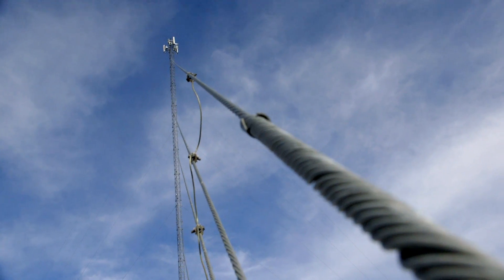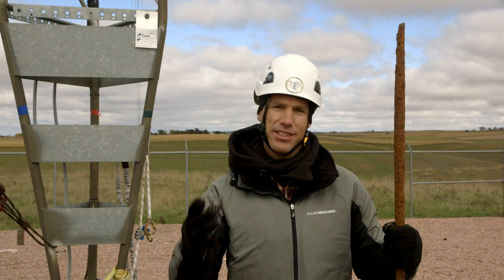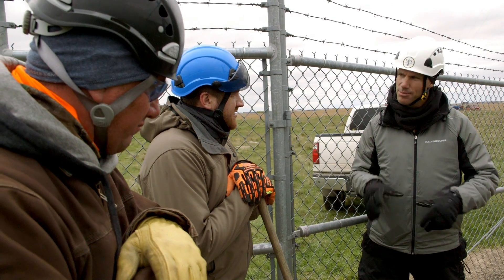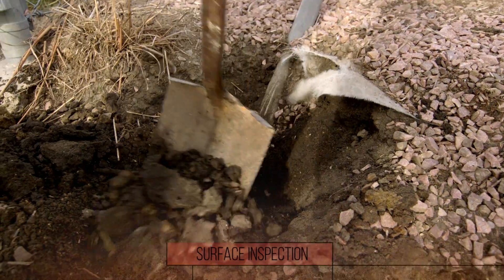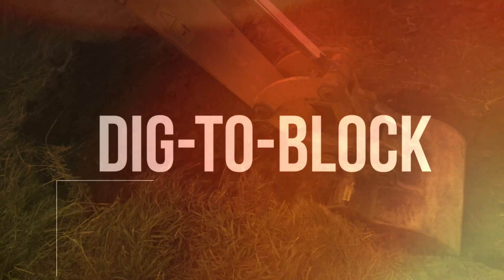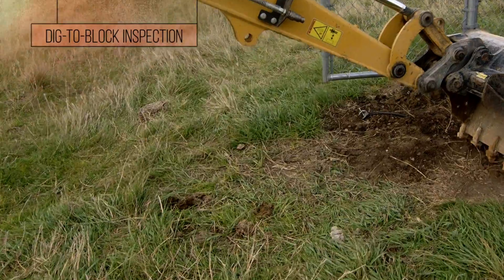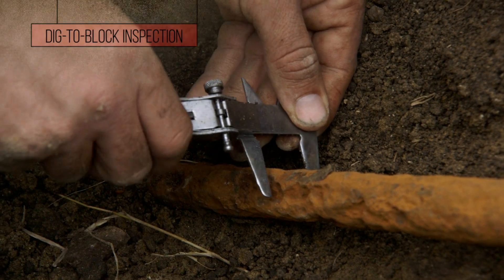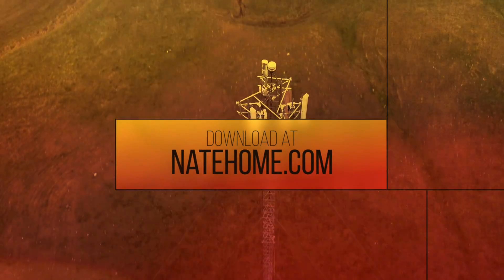NATE ClimberConnection Guy Wire Anchor Inspection Safety Video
NATE Unveils Video on Guy Wire Anchor Inspection Protocols

The National Association of Tower Erectors (NATE) today unveiled a Guy Wire Anchor Inspection safety video as part of Volume 2 of the popular Climber Connection series. The Guy Wire Anchor Inspection video was released by NATE at the Association’s 2017 Summer Conference in Kansas City, Missouri.

The NATE Guy Wire Anchor Inspection video provides an overview of surface inspections and dig-to-block inspections, the two types of inspection protocols utilized in the industry to assess potential corrosion on the anchors of guyed towers. The video also includes live footage and detailed analysis of a tower crew safely conducting both a surface level inspection and dig-to-block inspection at a communication tower site. Additionally, the video includes images of the impact corrosion can have on the anchor shafts of guy wires.